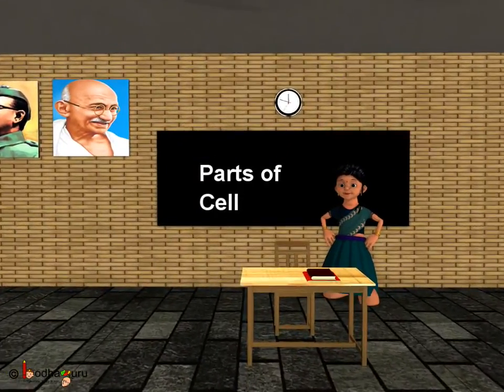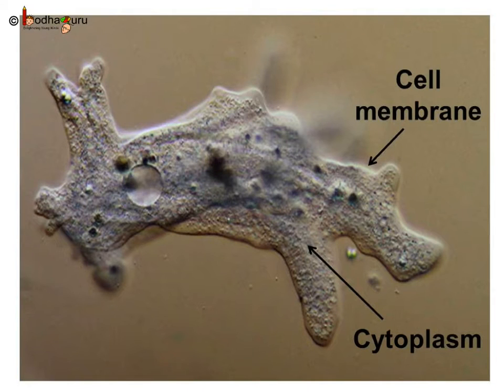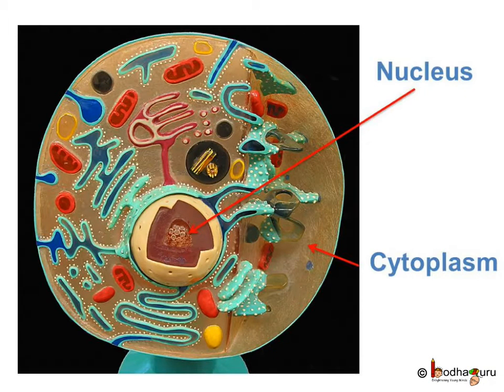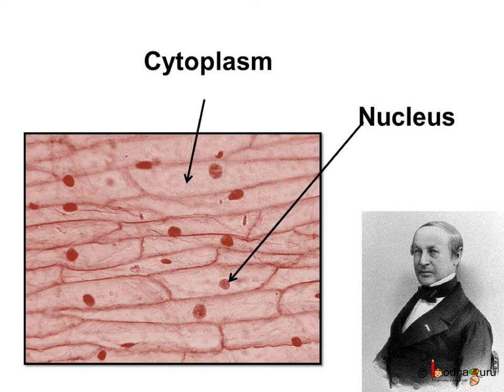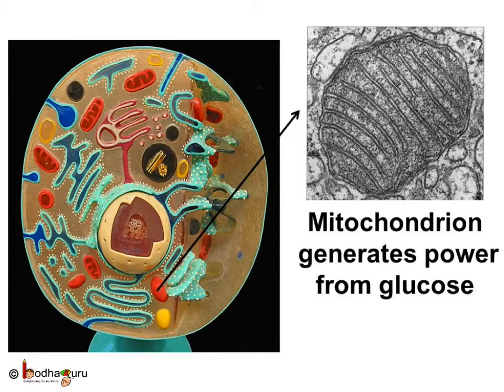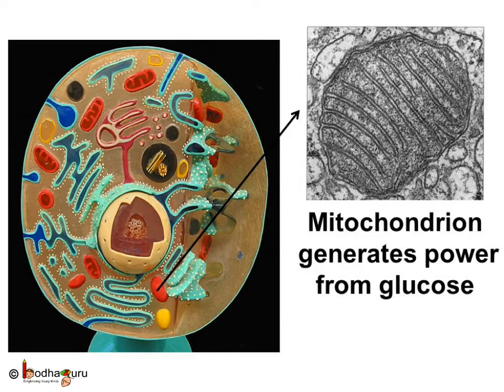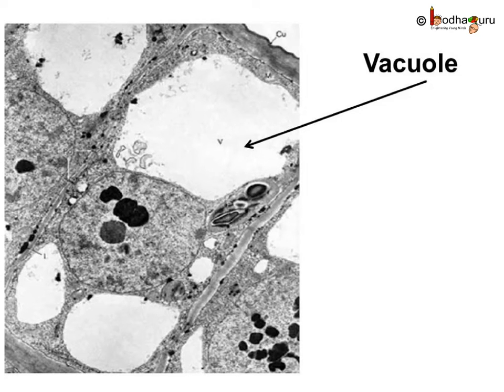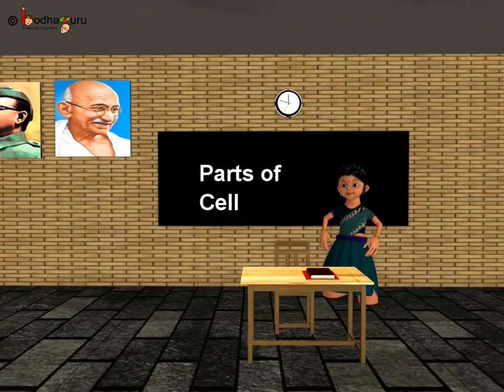Biology - Structure of cell and organelles - English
Hello,
BodhaGuru Learning proudly presents an animated video in English which describes the structure a cell and discusses about different organelles and their function. The video discusses about cytoplasm and different organelles, nucleus etc.

Team BodhaGuru